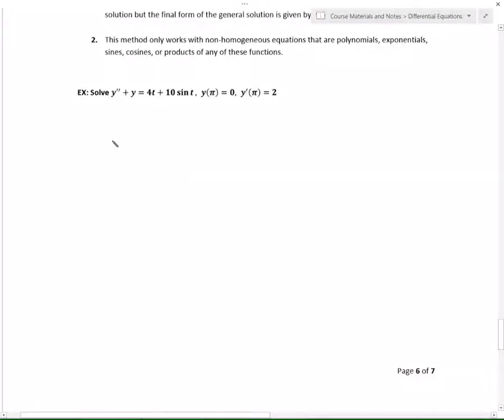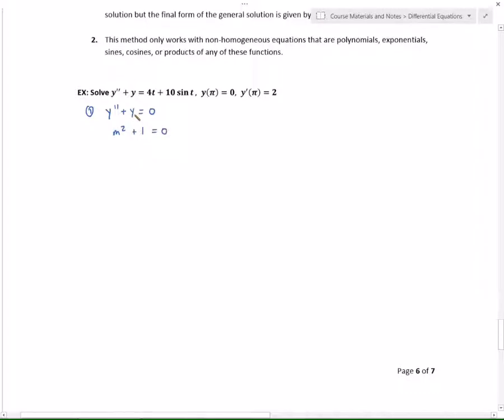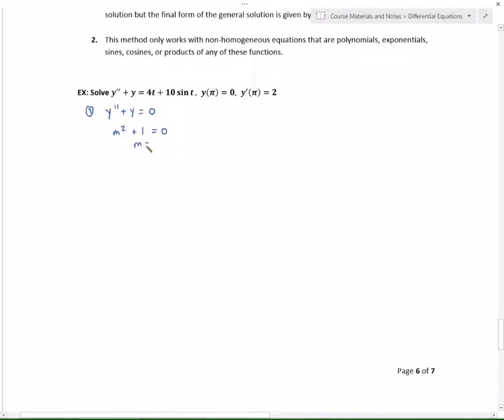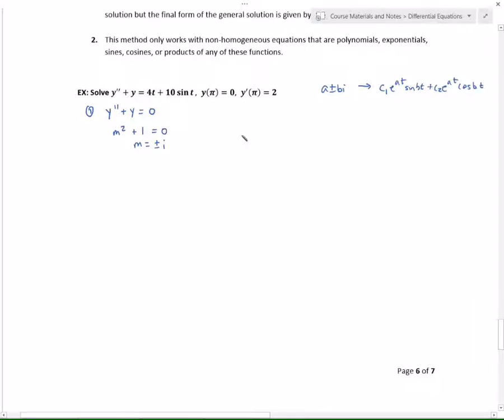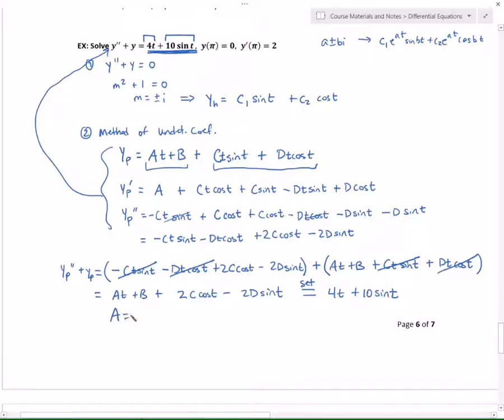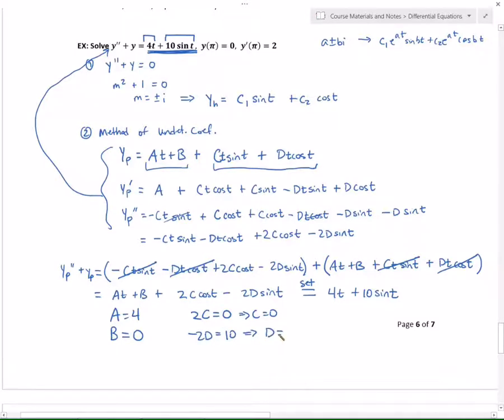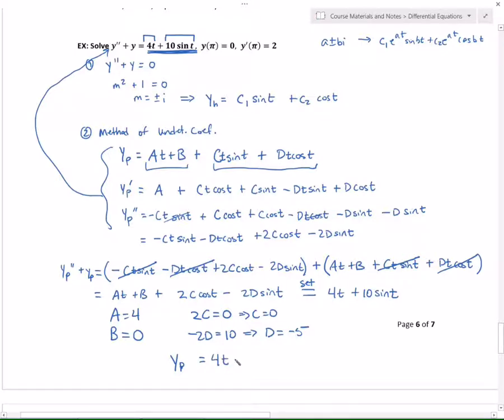Differential Equations - 4.4 Method of Undetermined Coefficients (Lecture Part 2 of 2)